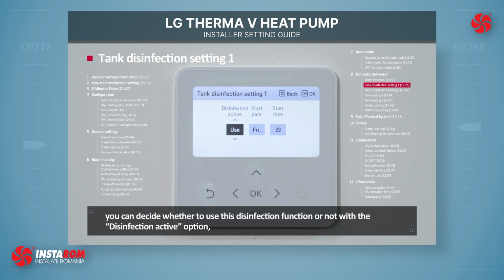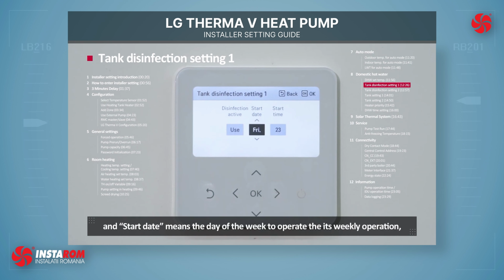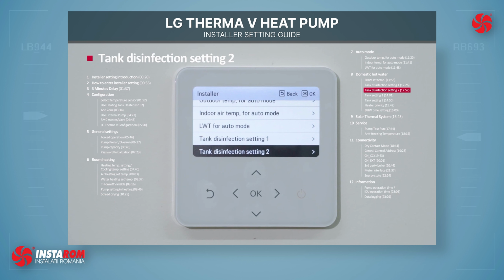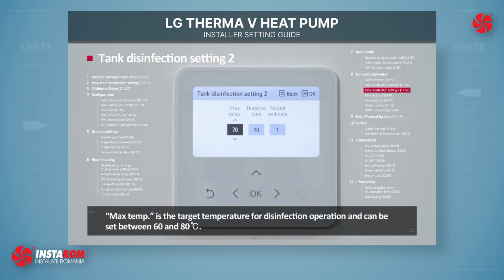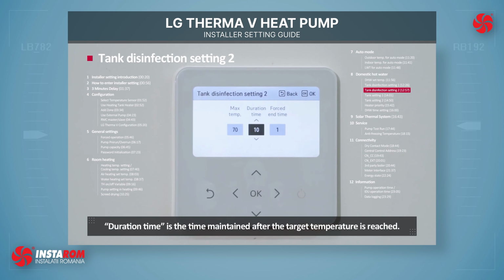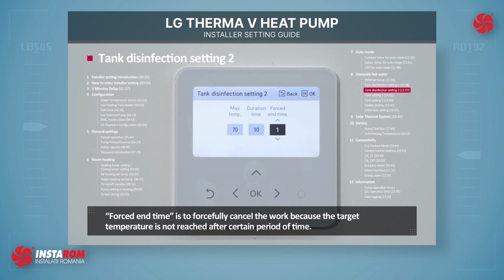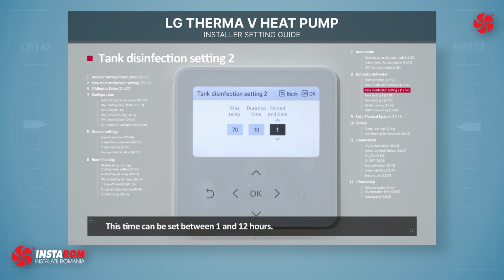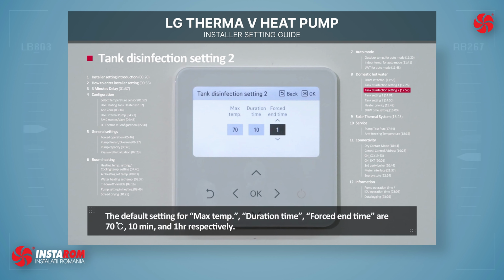Tank disinfection setting | LG Therma V heat pump | Installer setting | 21/34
Instarom Instalatii Romania:
Pascal Aristide street, no. 1, sector 3, Bucharest, Romania
LG Authorized Partner

Tank disinfection setting number 1. Tank disinfection setting 1 and 2 are the function to set the water heating operation to disinfect the water tank.

In the tank disinfection setting 1, you can decide whether to use this function or not with the disinfection active option.
Start day means the day of the week to operate its weekly operation.
Start time means the time it starts the operation.

Tank disinfection setting number 2. In the tank disinfection setting number 2, you can set 3 things. The maximum temperature for the disinfection, duration time, and forced end time.

Maximum temperature is the target temperature for the disinfection operation. Can be set between 60 and 80 degrees Celsius.

Duration time is the time maintained after the target temperature is reached. You can choose between 5 and 60 minutes.

Forced end time is to forcibly cancel the work because target temperature is not reached after a certain period of time. This time can be set between 1 and 12 hours. The default setting for maximum temperature, duration time, and forced end time are 70 degrees Celsius, 10 minutes, and 1 hour respectively.

The temperature profile during operation is presented on the screen. For details, please refer to the installation menu.

WHAT IS LG THERMA V?
The LG Therma V Air-to-Water Heat Pump system boasts an advanced heating technology that can minimize energy consumption more than any other solution in the market. In addition, it has been specially designed to provide a valuable living space and domestic hot water supply to both new build and renovated homes.

The installer needs to set the detail functions and user preference for each specific case by using installer setting menu.  Therefore, understanding and setting the installer setting menu will not only help to take full advantage of our product, but also avoid malfunction of the system. Please note that in this instruction video, some menu may not be available depending on the product, and or the name of the menu may be different. In this case, please refer to the installer manual for details.